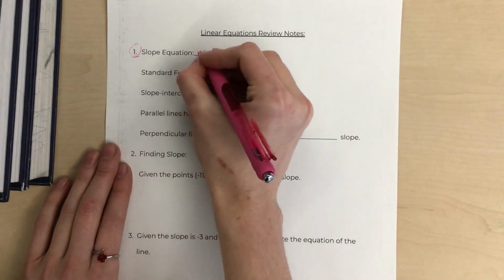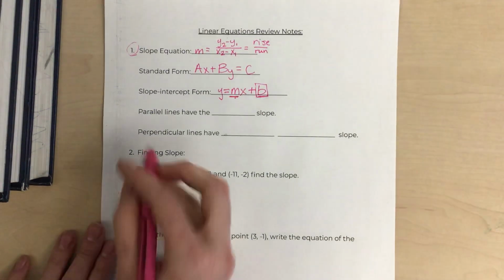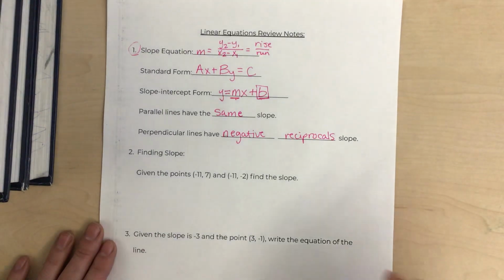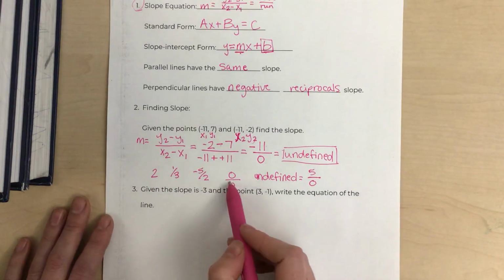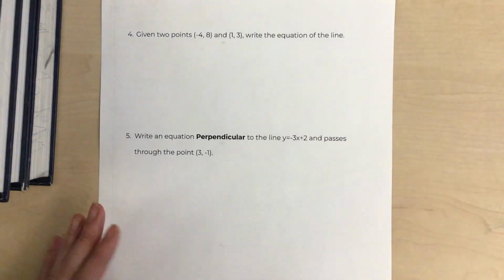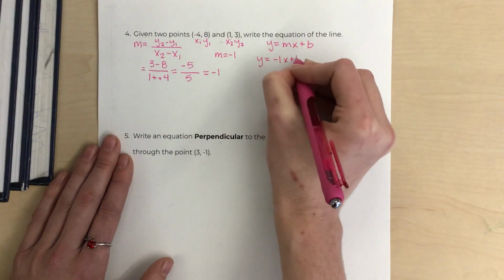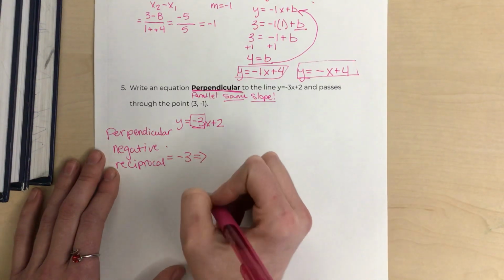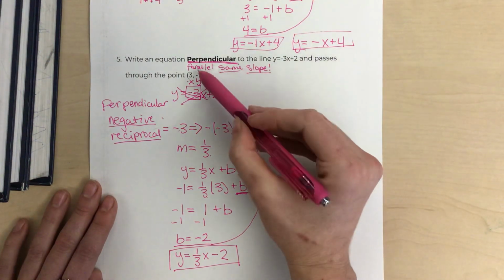Linear Equations Review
This is a great way to review the linear equation lessons we have been working with the last two weeks! As always if you need more help or to review more, practice with DeltaMath or ask me questions by email or Schoology message.